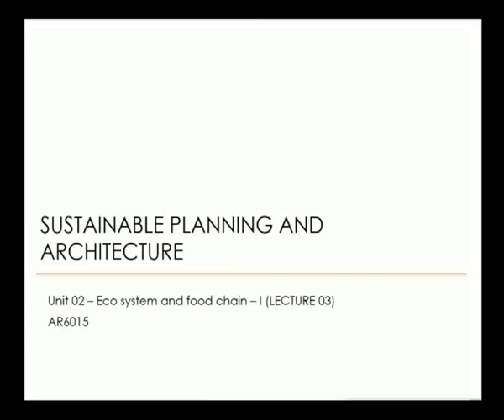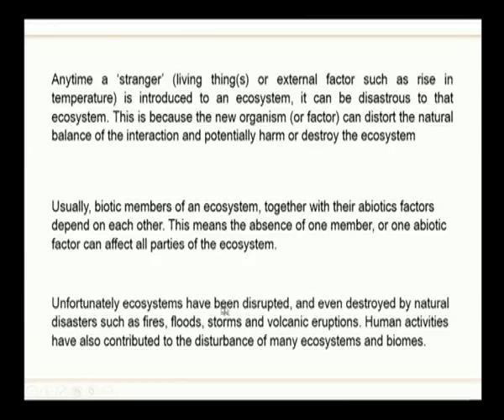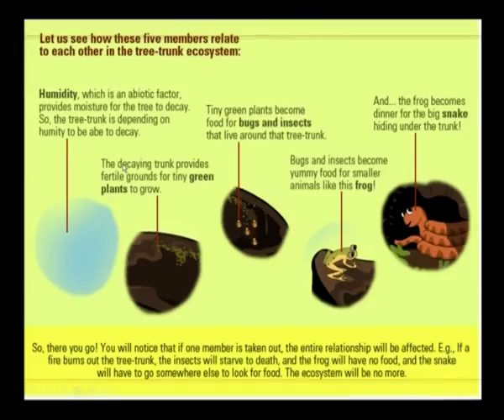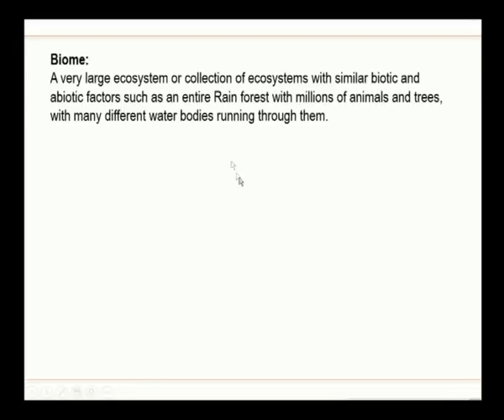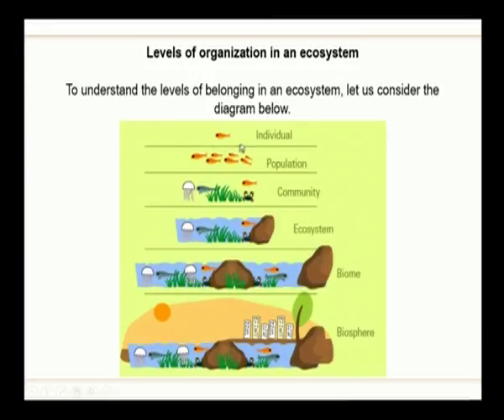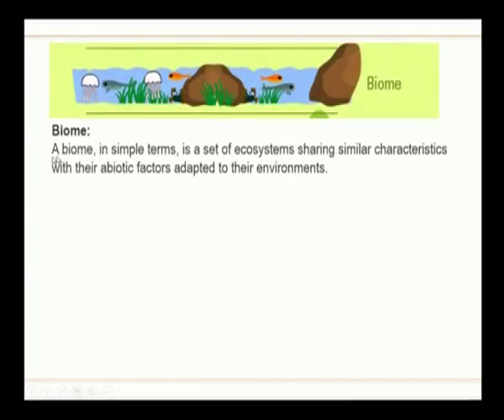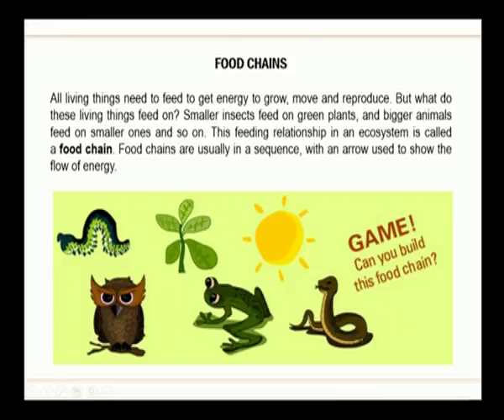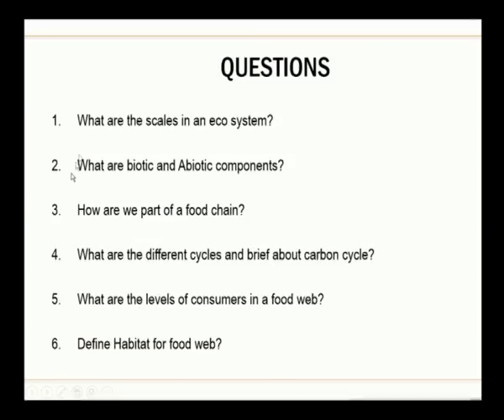Eco System and Food Chain (CH-10)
Subject : Architecture
Course : Sustainable Planning & Architecture